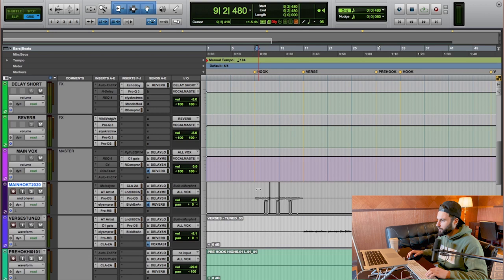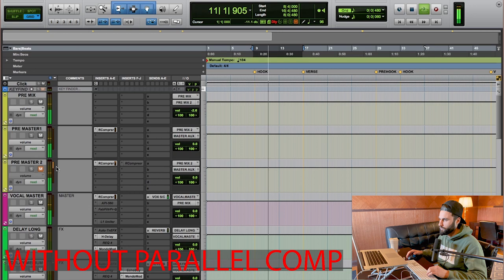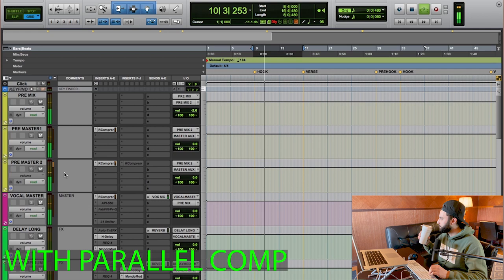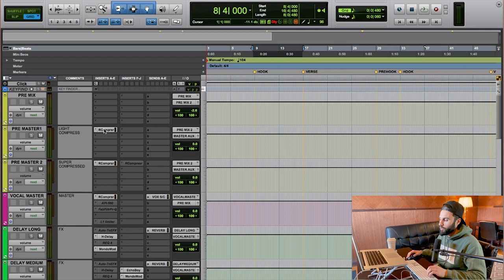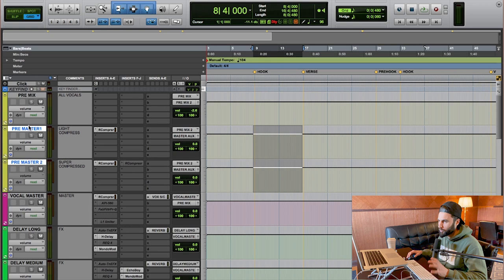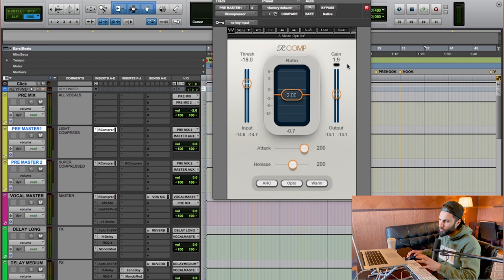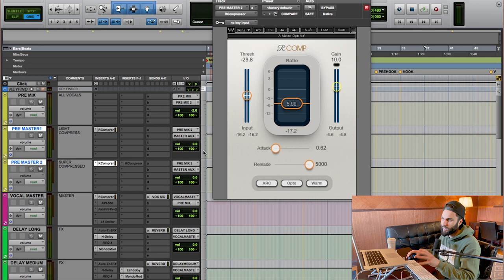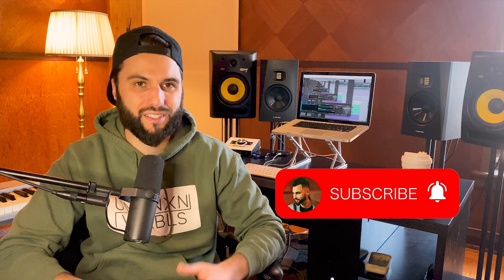How To Get Thick Vocals With Parallel Compression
Toronto producer and mixer 5PiECE breaks down how he gets a thick and upfront vocal sound using parallel compression.

“What To Say” by 5PiECE (Supported by FACTOR) - Coming Soon

📲 SOCIAL MEDIA 📲

⏰ TIMESTAMPS ⏰

0:00 Introduction
0:58 Parallel Compression Explained
2:17 Example Play-through
3:16 Set-Up Explained
4:08 Choosing The Right Compressor
4:49 Light Compressor Settings
6:06 Heavy Compressor Settings
8:53 Play-through
9:18 Before/After Play-through
9:45 Main Lesson Summary
10:58 Conclusion